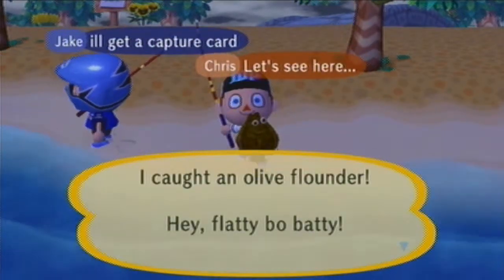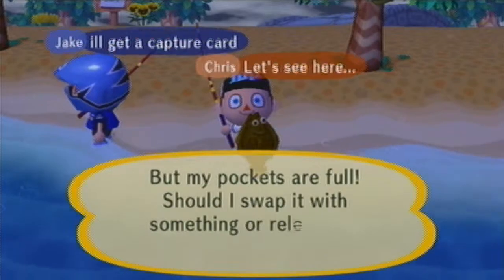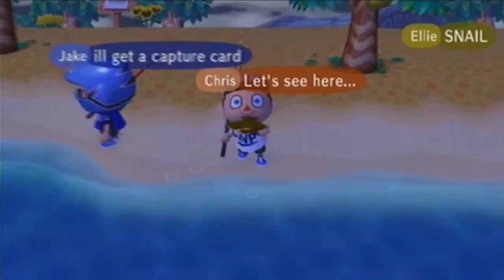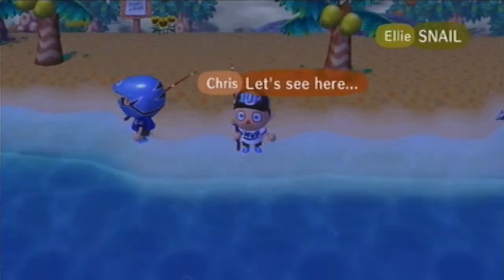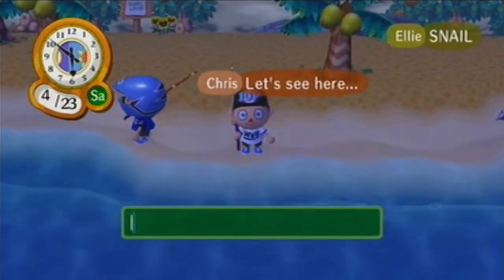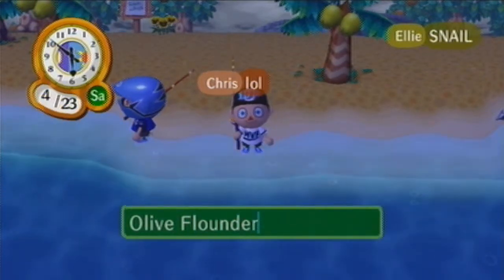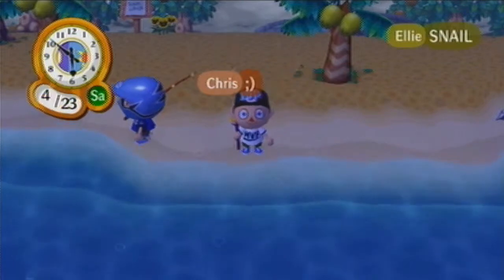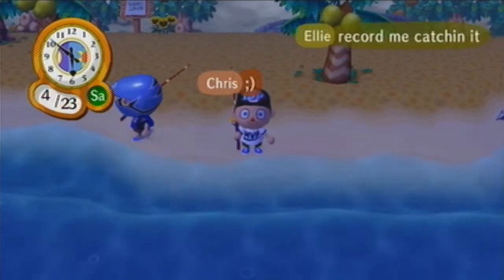Animal Crossing: City Folk Fish - Olive Flounder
Catching an olive flounder in Animal Crossing: City Folk.